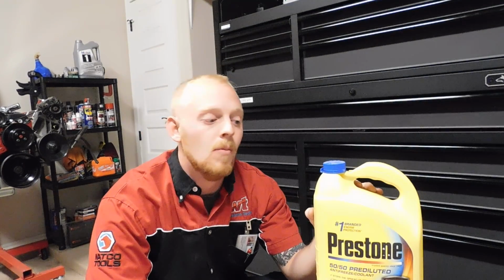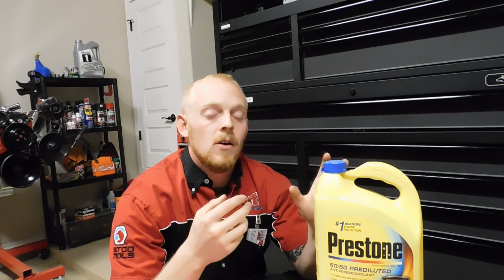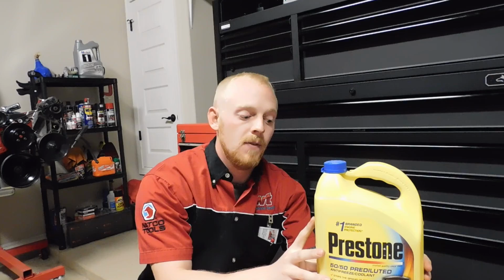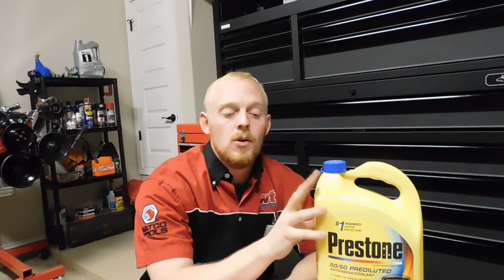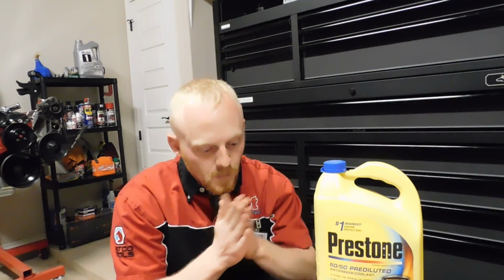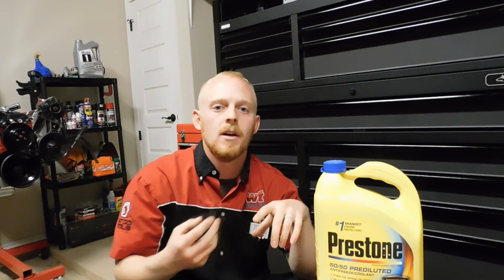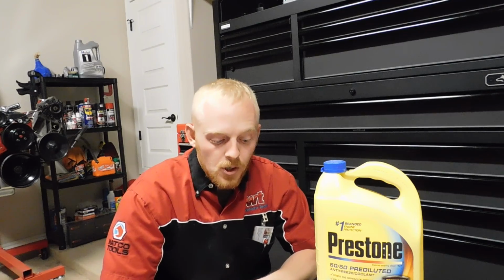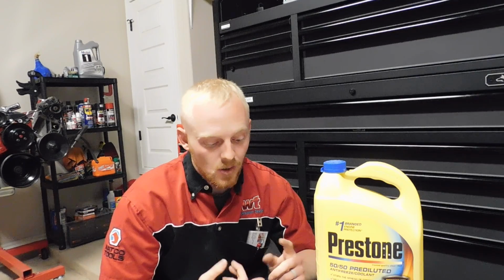Can I Use Any Coolant In My Car?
Here I am going over some information and why its important to use the correct coolant in your vehicle. I hope you all enjoyed. Thank you all for your support!!

Tools I Suggest:
Tekton Pry Bar Set
Tekton Cold Punch and Chisel Set
Tekton Automatic Center Punch
Gearwrench 120XP Ratchet Set
Dewalt Ratcheting T Handle Set
FloTool Drain Pan
WEN Dremel
Lang Brake Caliper Tool
Camera Micover